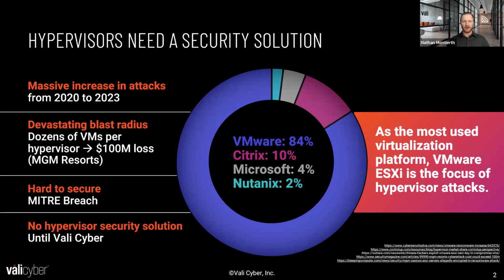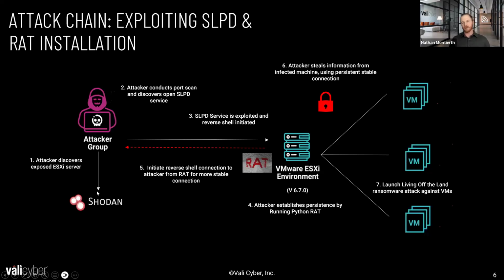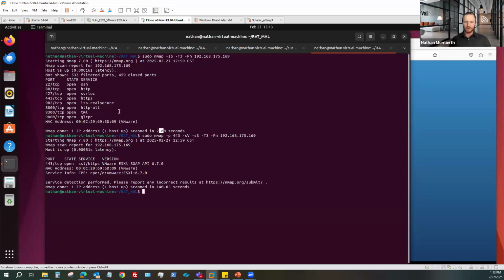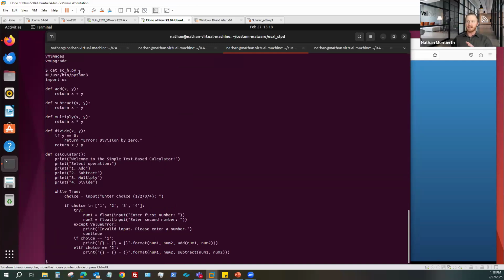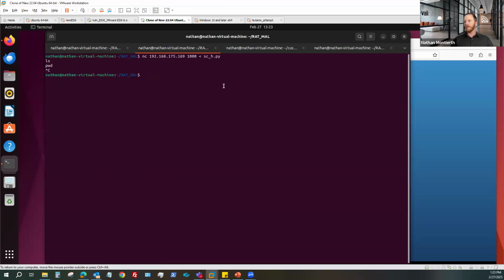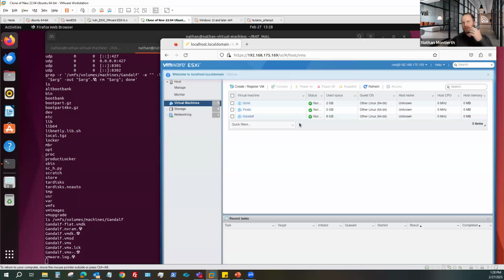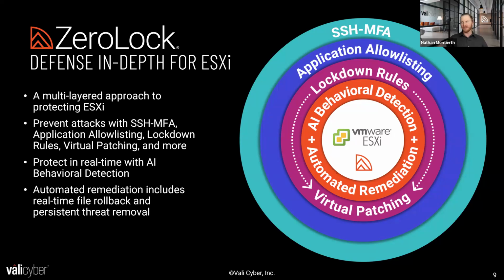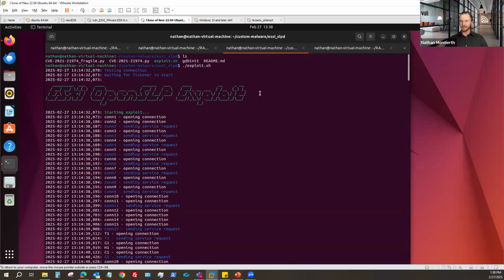Vali Cyber: Sniff out the RAT in Hypervisor Attacks (February 27, 2025)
Enjoy this on-demand webcast with VMUG from February 27, 2025.

Large-scale attacks on hypervisors, like the recent breaches against MITRE, MGM Casinos ($100M), and Johnson Controls ($51M), have highlighted the devastating blast radius a ransomware attack can have on a virtualized environment. However, protecting hypervisors from attack is difficult due to their architecture and the flexibility they provide an environment.

Join Nathan Montierth, Vali Cyber’s Threat Intel Lead, in an investigation of some of the latest attacks facing hypervisors. This month, we will be looking at a Custom-built Remote Access Trojan (RAT) with common techniques for hypervisor pre-attack reconnaissance and living off the land ransomware deployment.

During this webinar we will encourage discussion and questions from the audience, so come ready to engage!